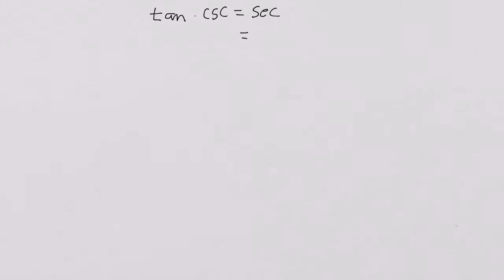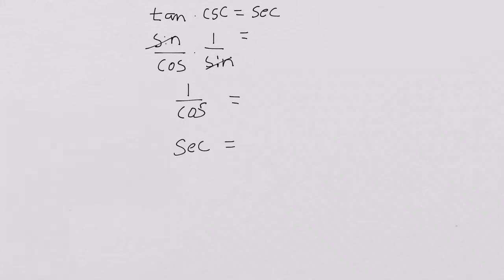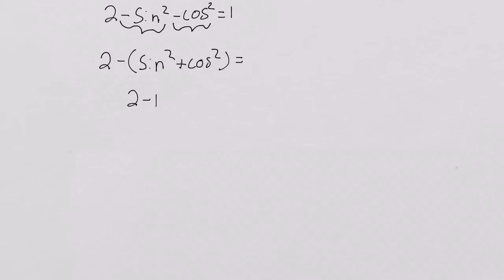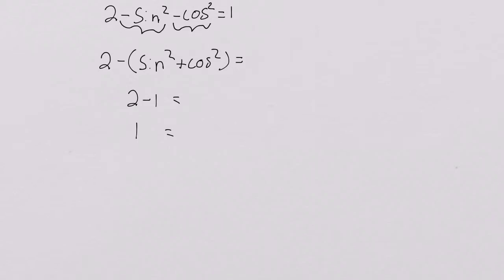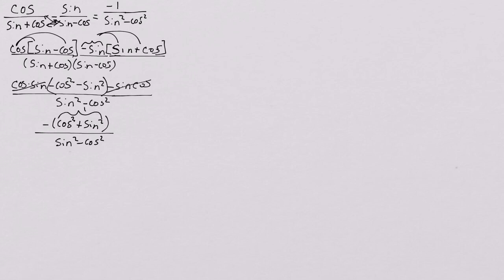Activity 21-2 Try These C-D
Letters A-C